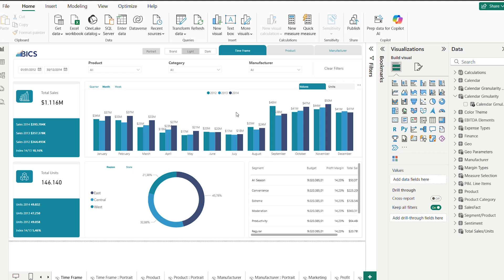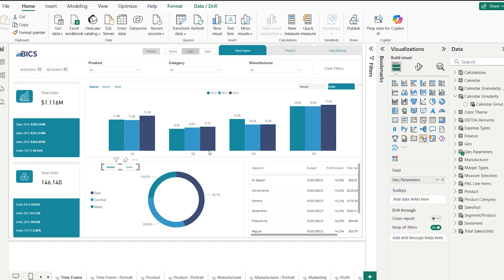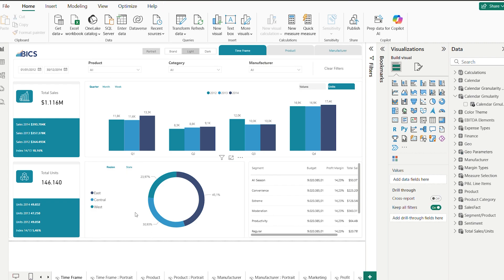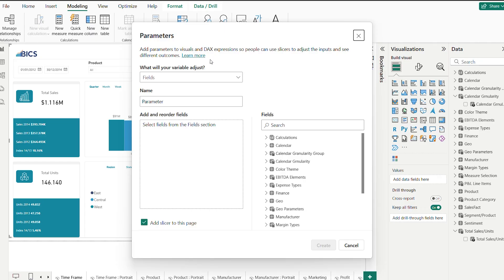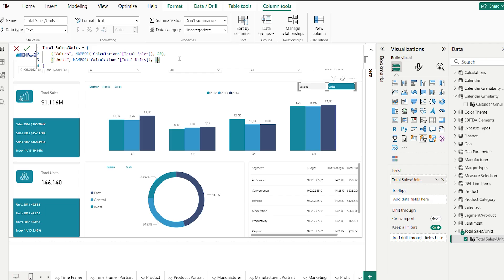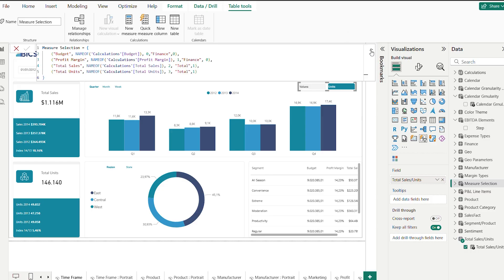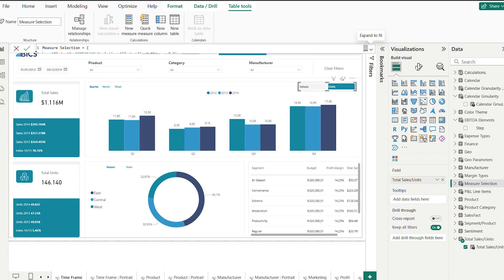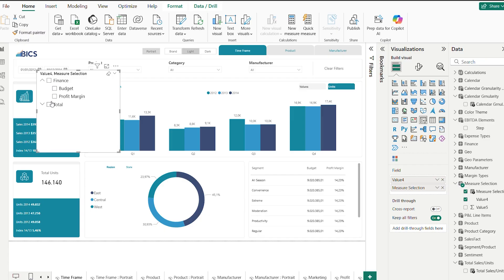Power BI Field Parameters Explained | Dynamic Dashboards Made Easy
Welcome to another tutorial from Power BI Consulting Services!
In this video, we’ll explore one of the most powerful yet underutilized features in Power BI: Field Parameters.

Field parameters allow you to create dynamic reports by switching between different measures or columns in a single visual — no need to duplicate visuals or rely on complicated bookmarks. With this feature, you can build clean, efficient dashboards that let users toggle between:
✅ Different values and units
✅ Multiple time periods (monthly, quarterly, yearly)
✅ Geographic levels (country, region, city)

We’ll cover:
🔹 How to create a field parameter from scratch
🔹 Customizing and ordering your parameter table
🔹 Grouping parameters for better usability
🔹 Adding slicers to dynamically switch visuals
🔹 Real-world tips for clean and efficient dashboards

By the end, you’ll know how to fully leverage Field Parameters to make your Power BI dashboards interactive, professional, and easy to use.